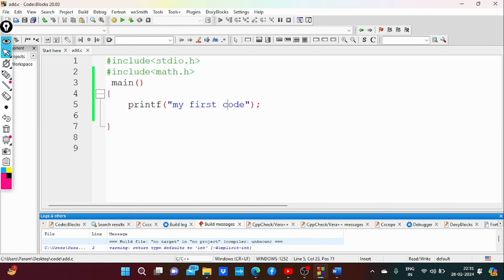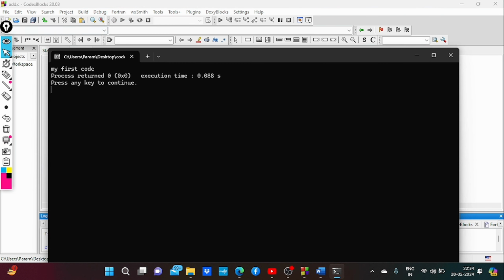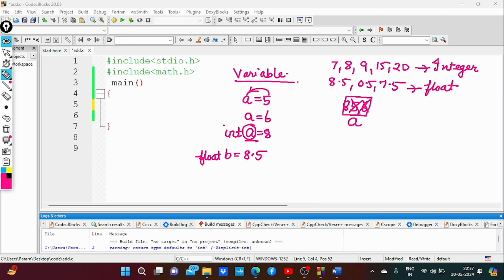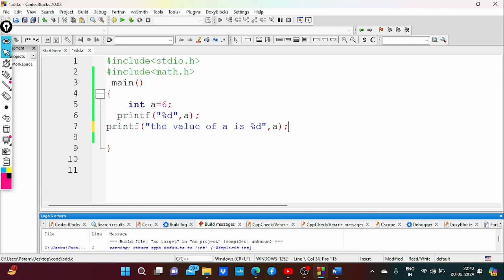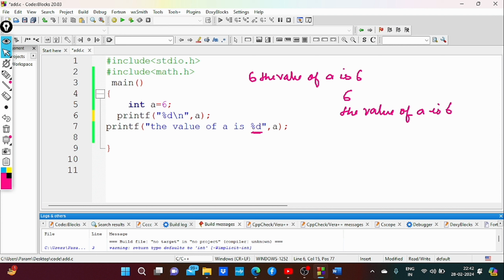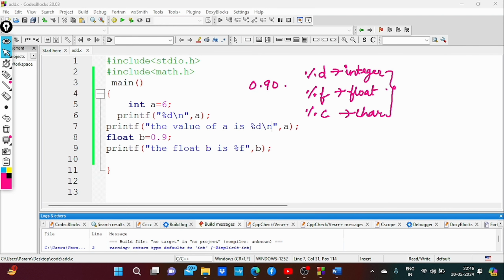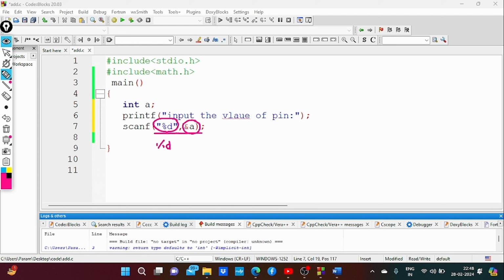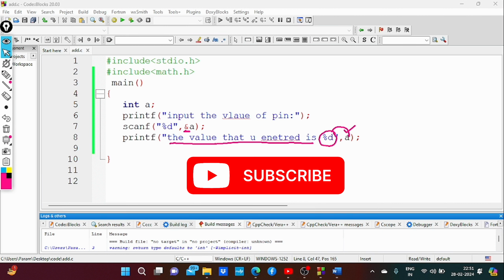Introduction to C programming (session 1)